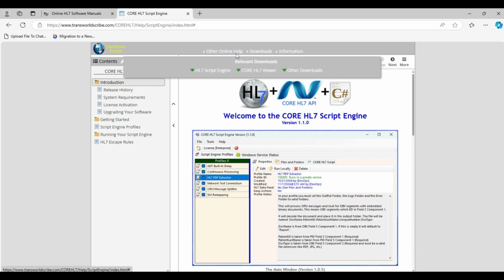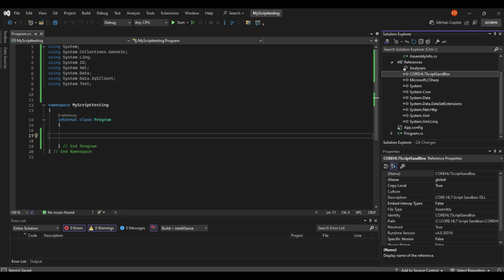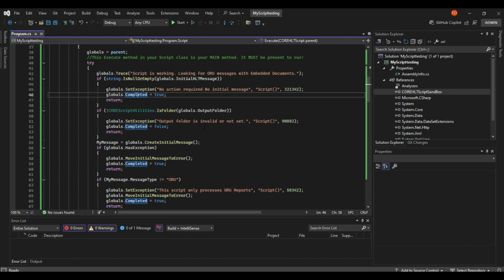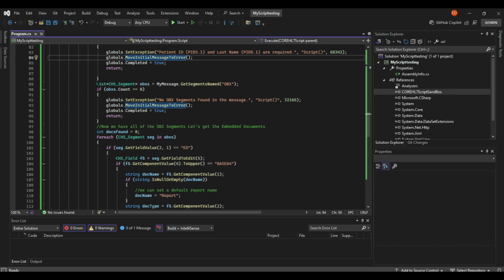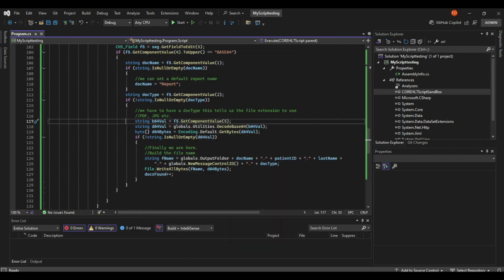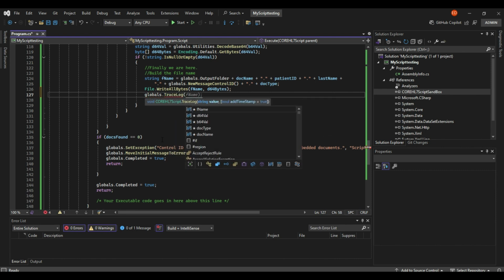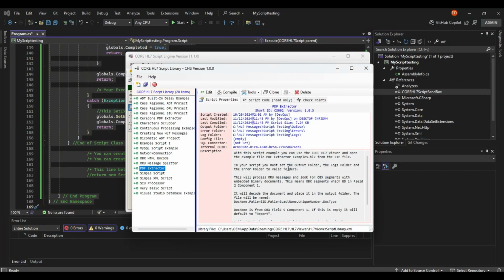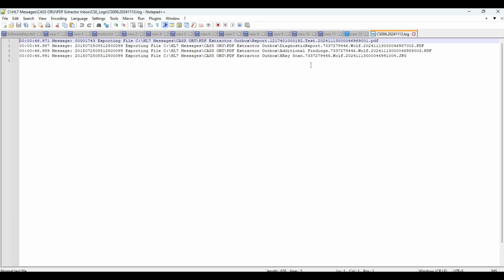Extract Embedded PDF from HL7 Messages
Use our CORE HL7 C# Script system to extract embedded binary documents (PDF, JPG, etc) from HL7 messages.